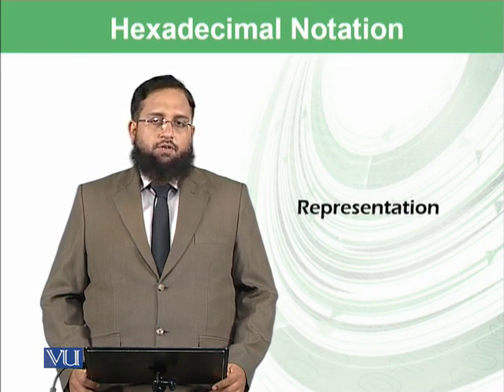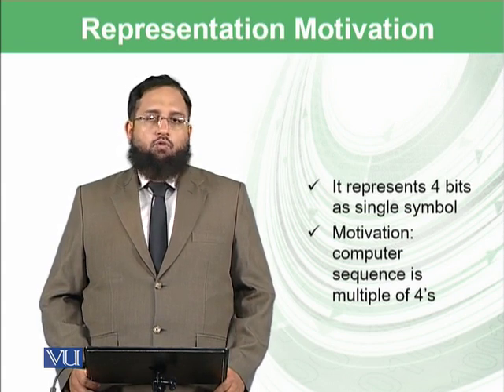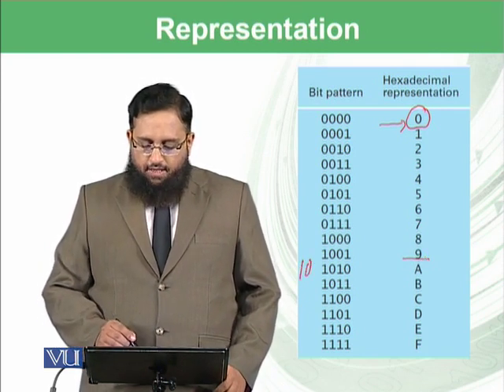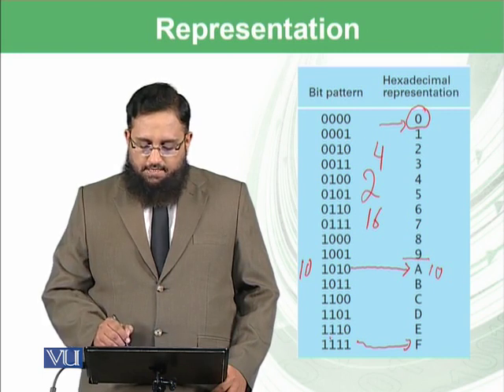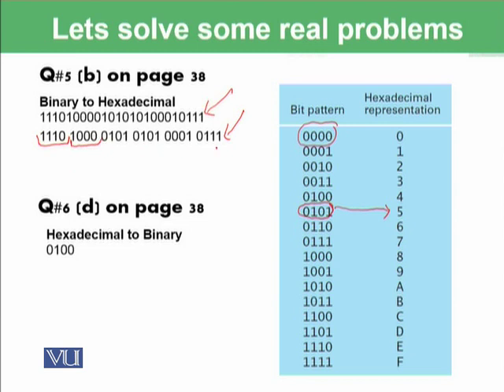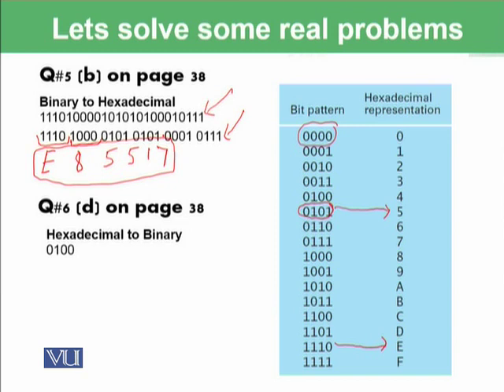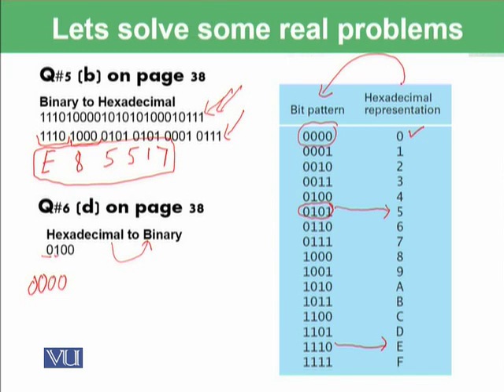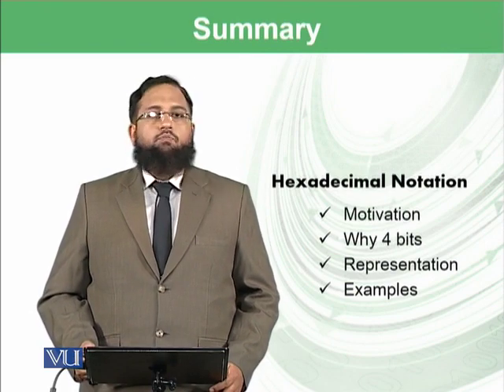CS101 Topic013 Introduction to computing.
Hexadecimal Notation./Representaion.